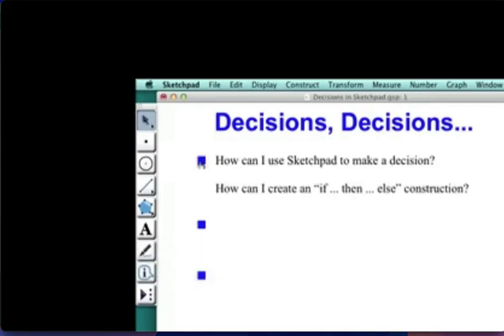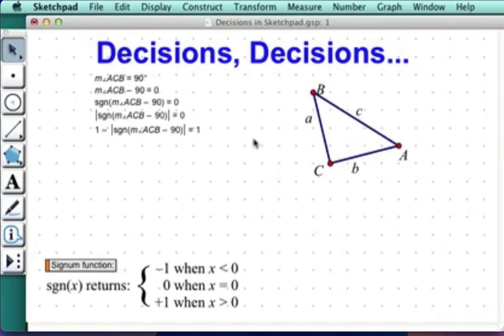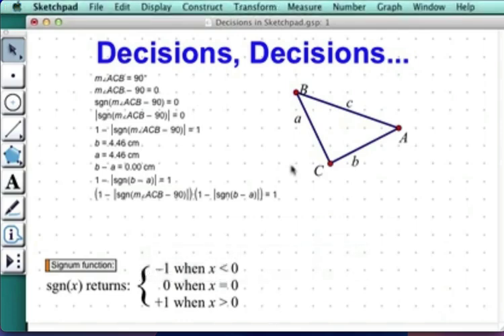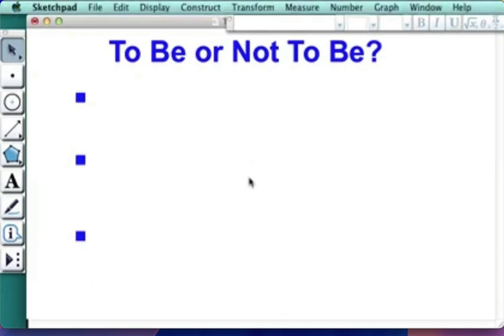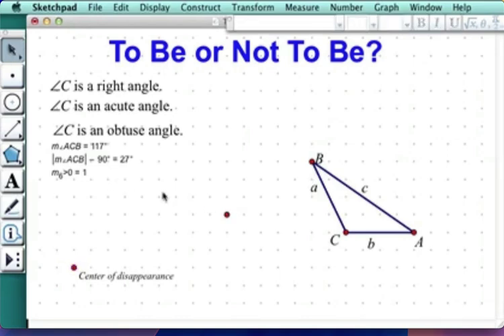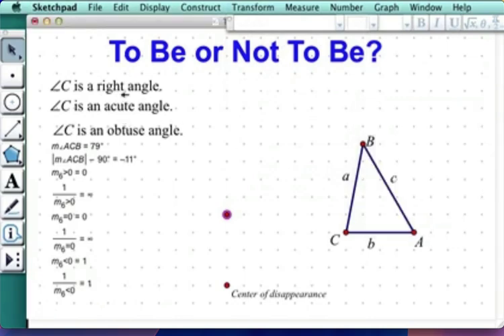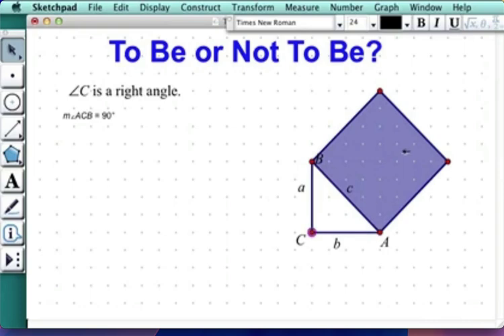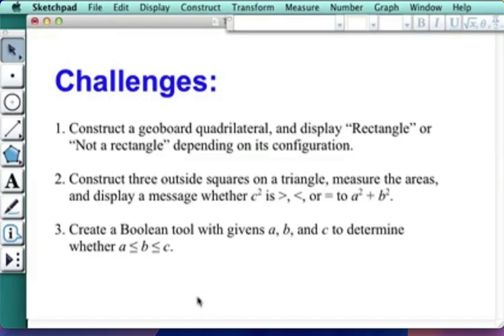Sketchpad Webinar: Building and Using Boolean Algebra Tools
Advanced Sketchpad users have a powerful set of tools at their disposal: Boolean Algebra tools. In this webinar, Scott Steketee will introduce you to these tools, show you how to build some yourself, and demonstrate their versatility in authoring Sketchpad lessons.